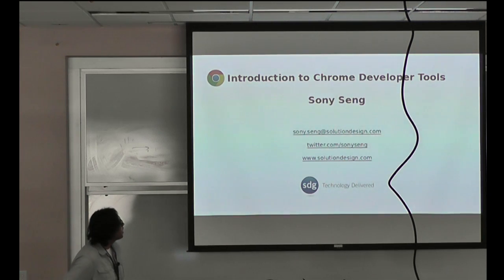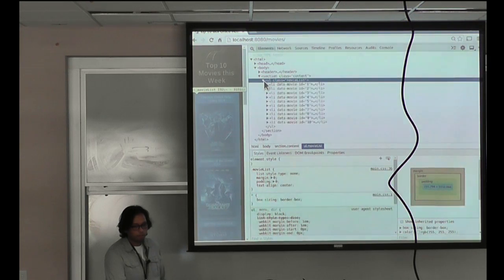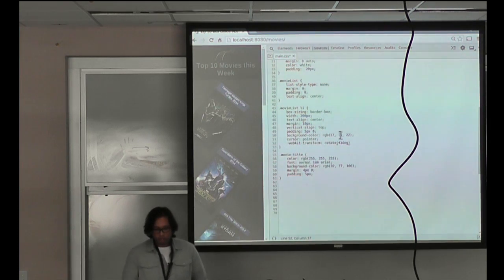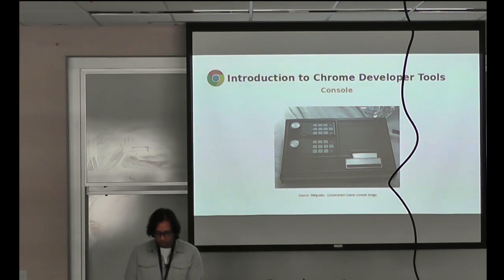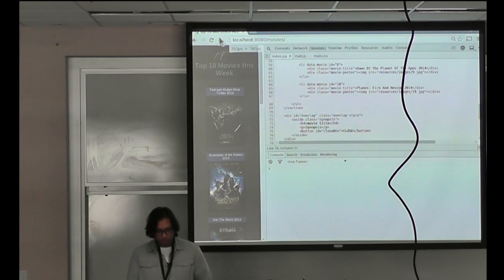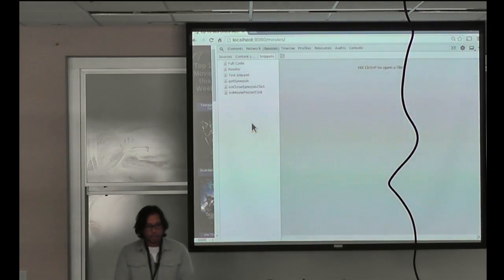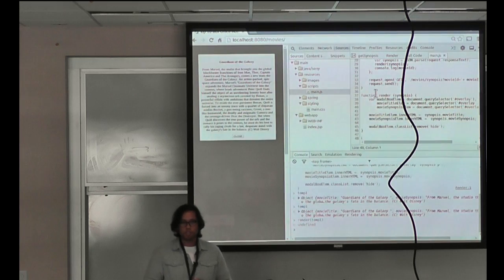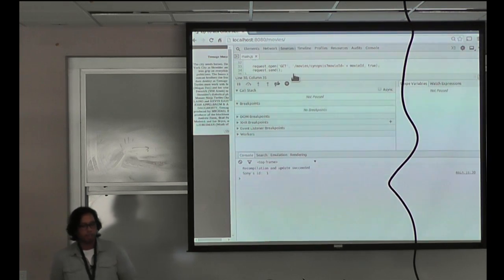Introduction to Chrome Developer Tools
Introduction to Chrome Developer Tools presented by Sony Seng at Midwest JS 2014